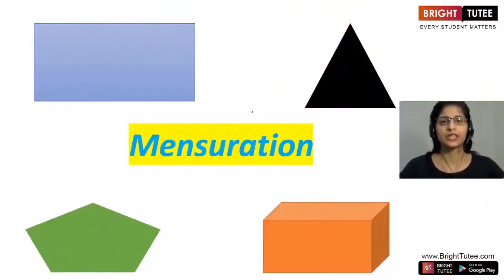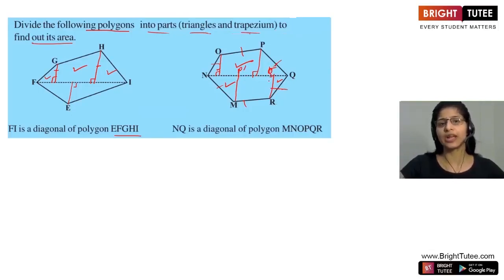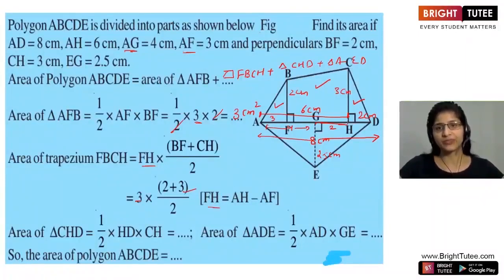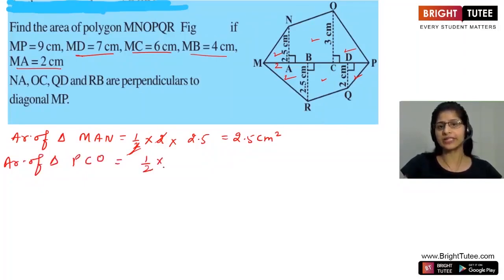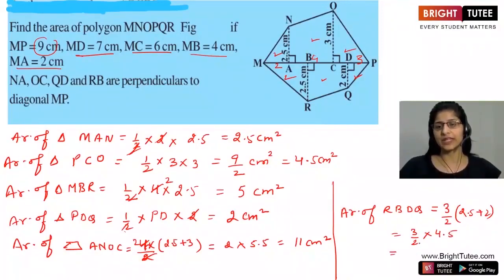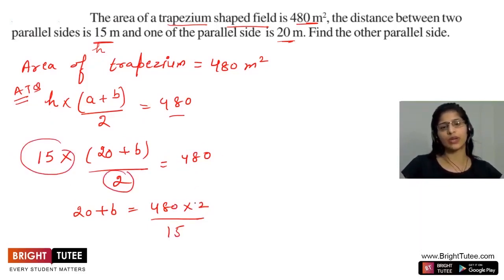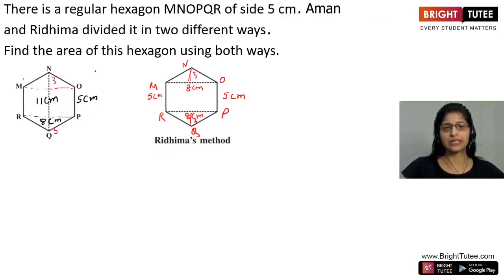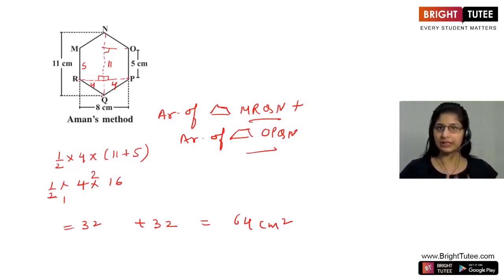02 2 Area of a Trapezium, a General Quadrilateral a Polygon Part 2